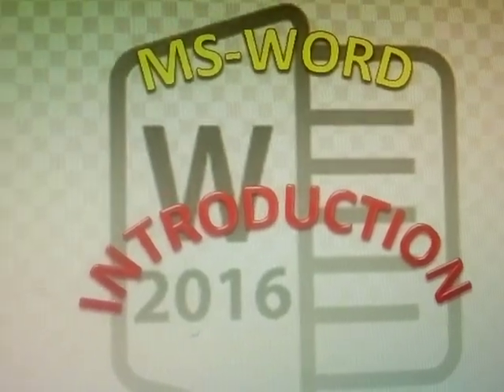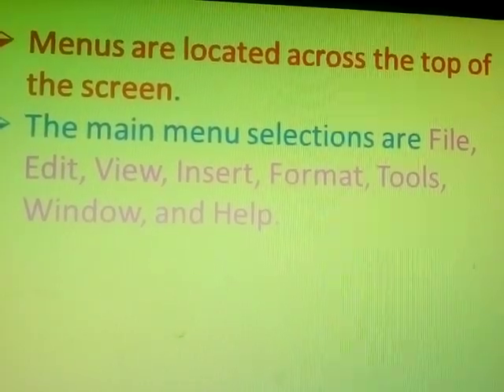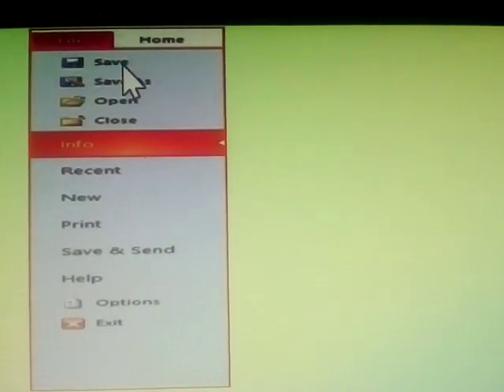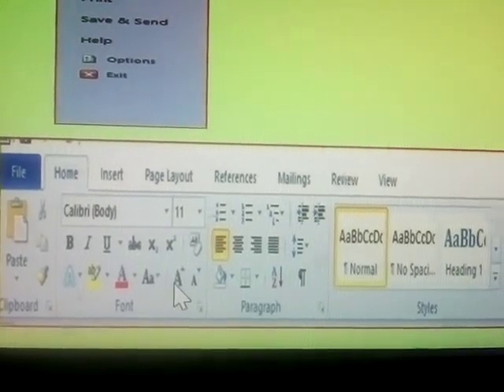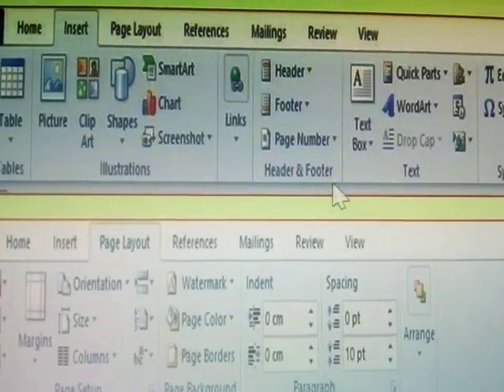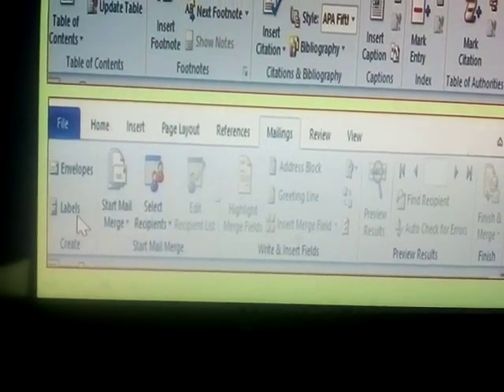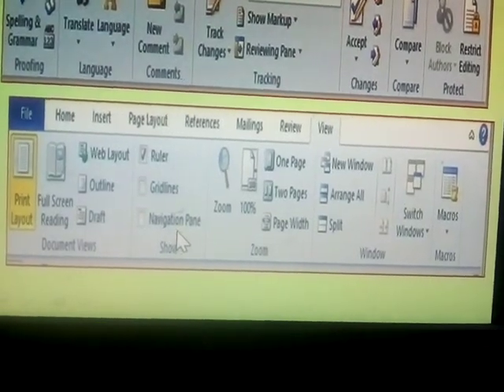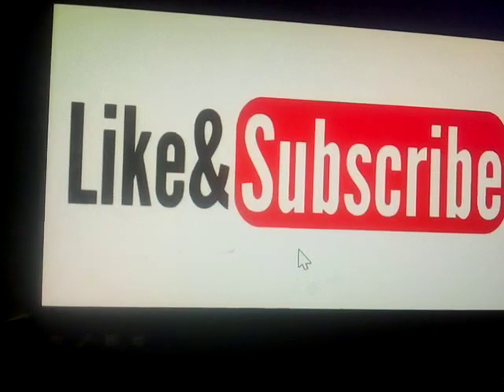MS WORD MENU BAR INTRODUCTION